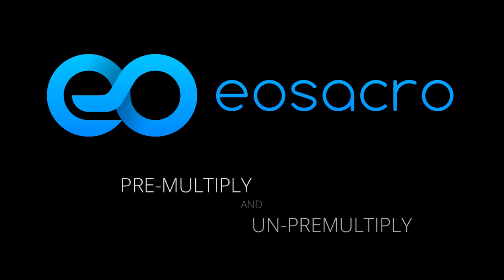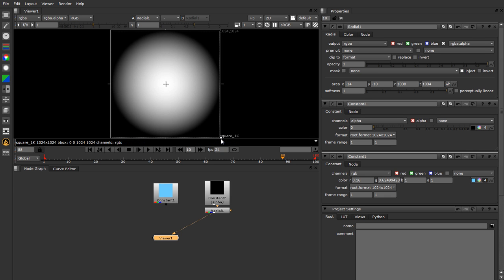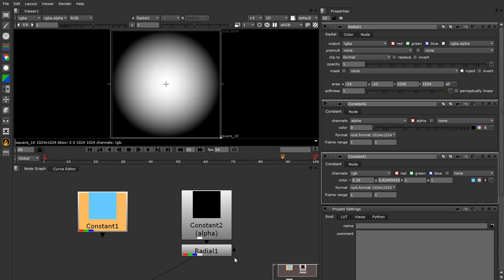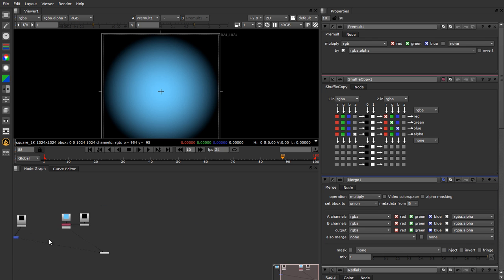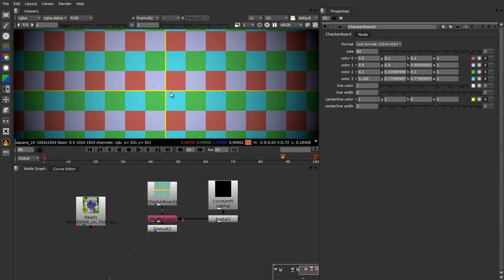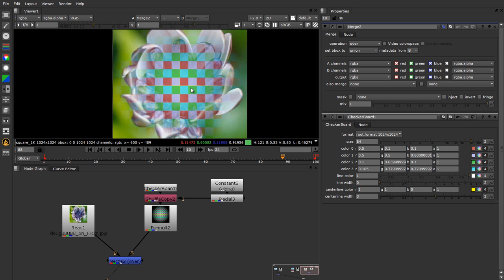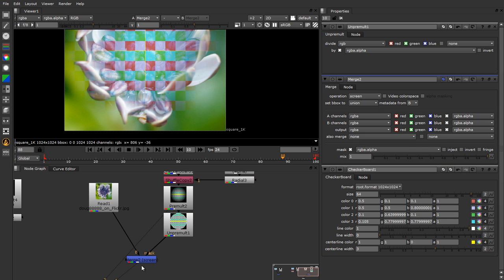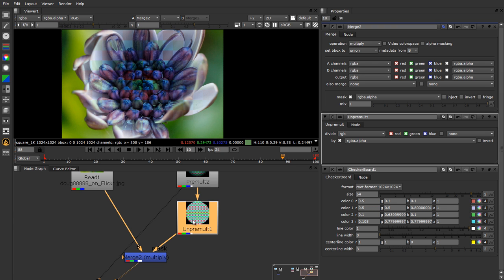Premultiply and unpremultiply basics, Nuke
If you have ever wondered what premultiply is and what it does to an image, then in this video I will show you understand it. Also here I have demonstrated what un-premultiplication is and when to to use it while working on comp.